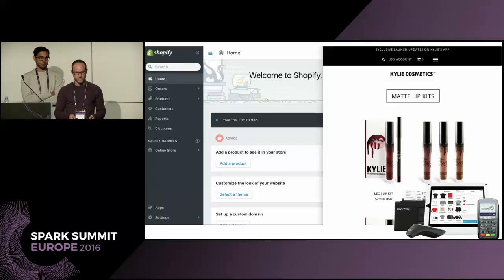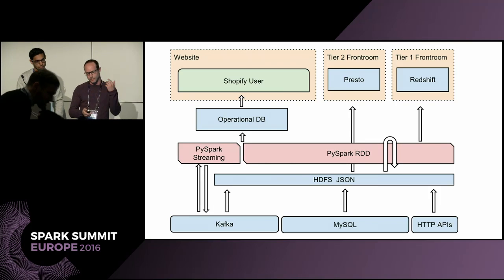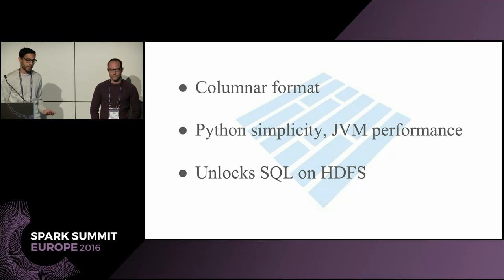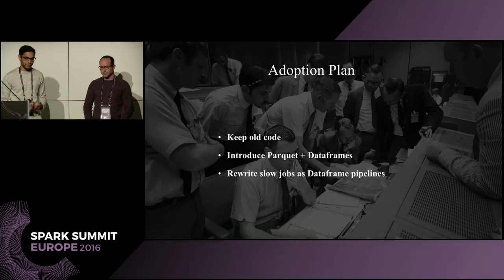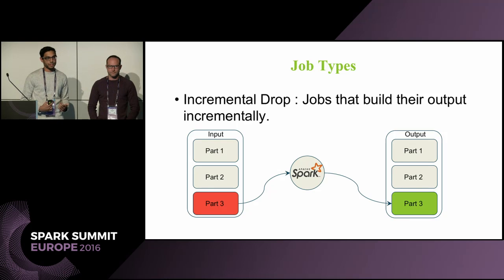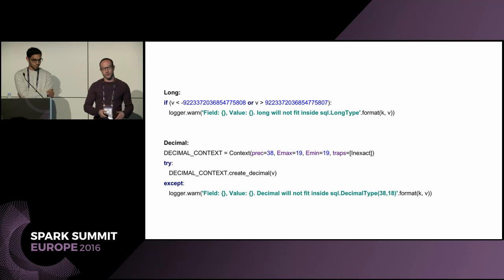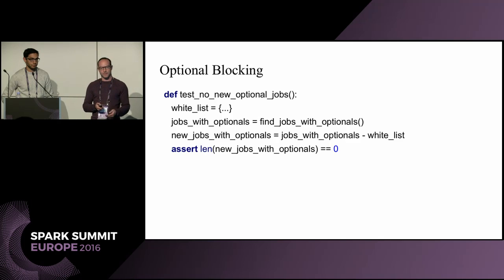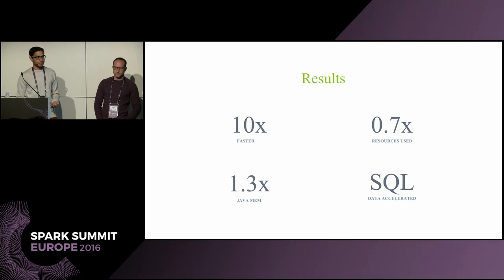Adopting Dataframes and Parquet in an Already Existing Warehouse (Sol Ackerman)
Dataframe’s have a rich api and great performance that makes one want to adopt them in their warehouse. Those performance wins become even greater when the underlying data is stored in a columnar format, like parquet. On the other hand, refactoring all of a warehouse’s pipelines to use Dataframes, and migrating all of the underlying data to Parquet is no small undertaking. Are there any steps that can be taken to make adopting Dataframes easier? Shopify provides customers both internal and external with reporting and analytics built on the back of Spark and Pyspark. Our initial implementation of this architecture utilized a large data warehouse of structured JSON. As time went on, we felt the weight of this decision, and decided to evolve our pipeline using Parquet and Dataframes. At Shopify, we deal with billions of financial transactions and other user generated events amounting to petabytes of data. These petabytes of JSON have been converted over to Parquet, and we’ve refactored our biggest jobs to use Dataframes. The difference in speed is incredible, but getting to this point wasn’t easy. In the process, we discovered that a dataframe’s data types are not always 1-to-1 with Python’s datatypes, and that working with a Dataframe’s stricter structure is not always the same as working with RDD’s. We also found ways to make the process a lot easier, and without the need for any downtime. This talk will focus on the methods we used, and the lessons we learned along the way when adopting Dataframes in our warehouse.